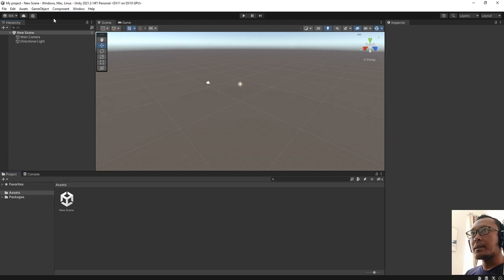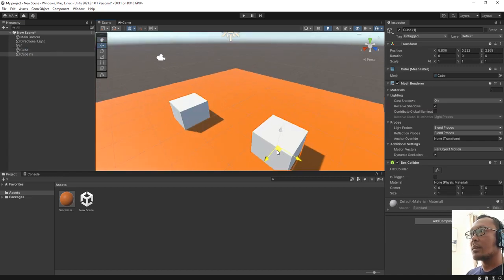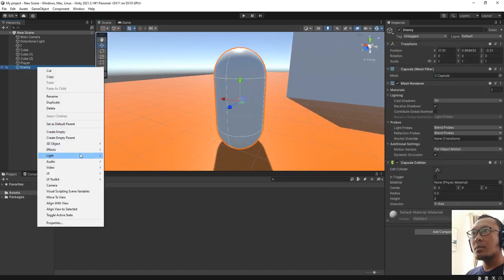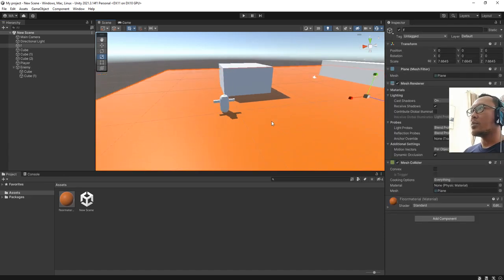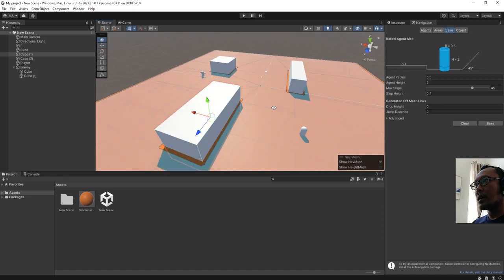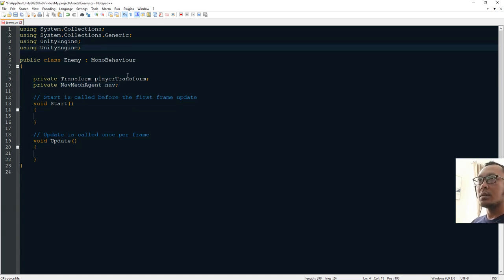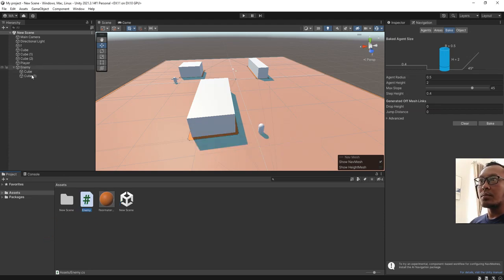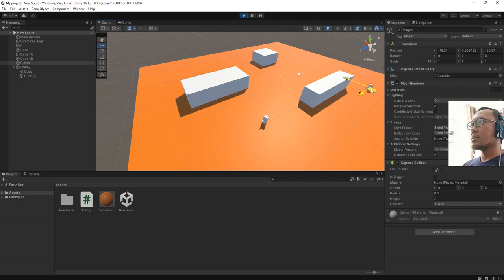Unity Tutorial: Making AI Enemy that is chasing over player, avoiding obstacles, walls and colliders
I had a tutorial how to make an enemy object that is chasing over a player object in this video

The problem with that enemy is that one is not smart, if there is a wall in front of the enemy and the player behind the wall, the enemy stuck on that wall.

So let's work with Unity AI Enemy instead... So in this video we will play around with Unity AI NavMeshAgent and NavMesh Navigation, how to setup the walkable areas and the non walkable areas.